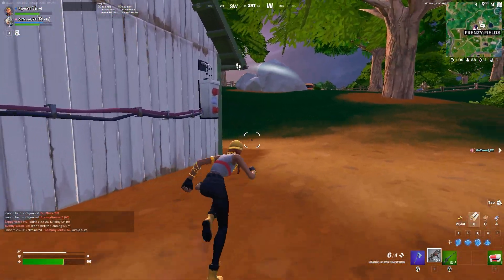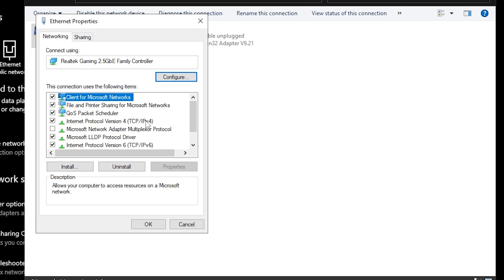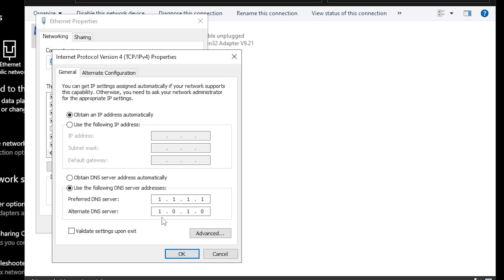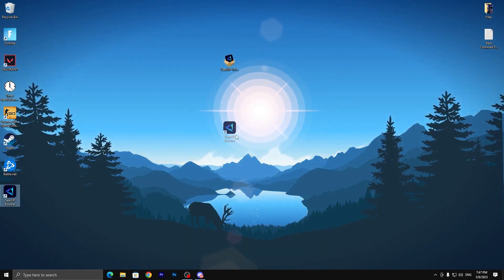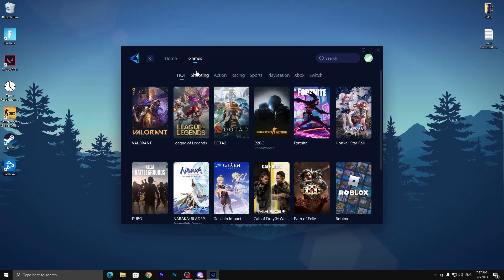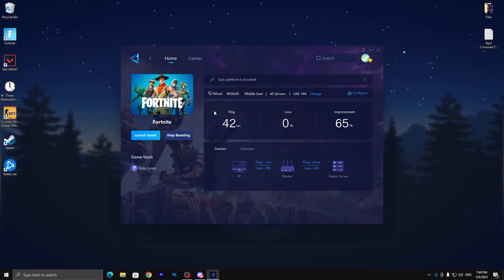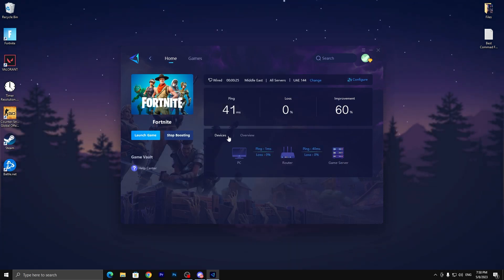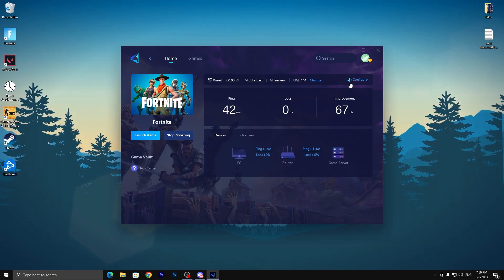How To Get Lower Ping & Fix Packet Loss In ANY Game - Fix High PING!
In this video, we're going to show you how to get a lower ping and fix packet loss in ANY game! No matter what kind of game you're playing, we can help you fix your connection and get lower ping rates!